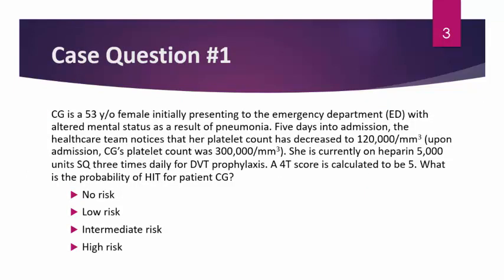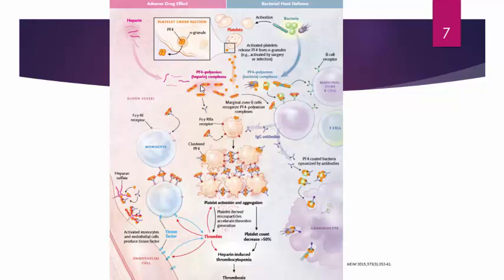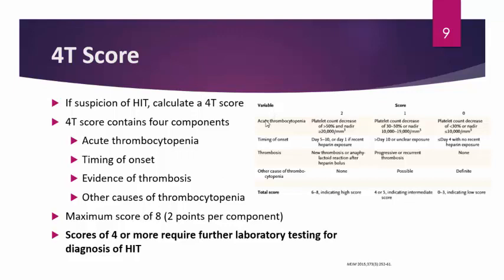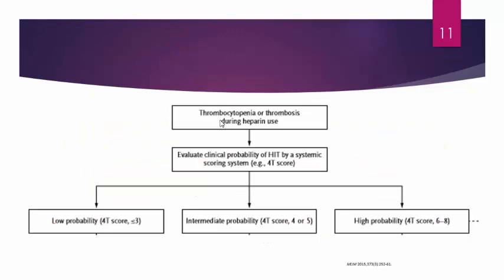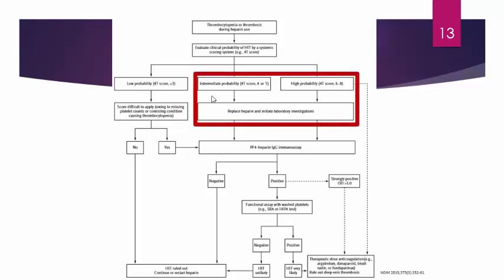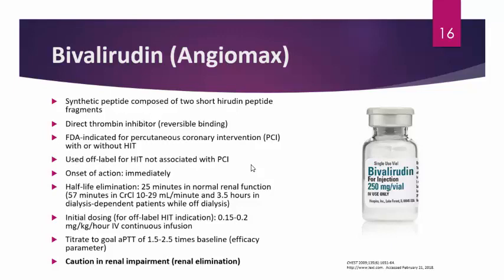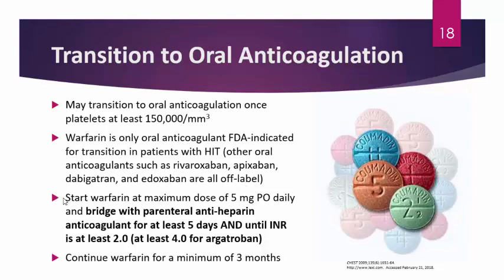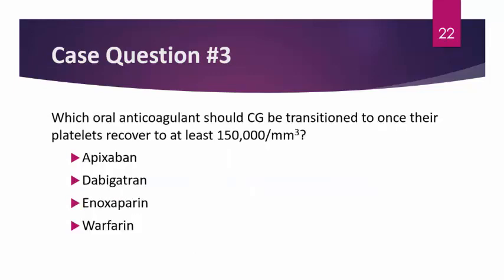Heparin Induced Thrombocytopenia Readiness Lecture 02-28-18